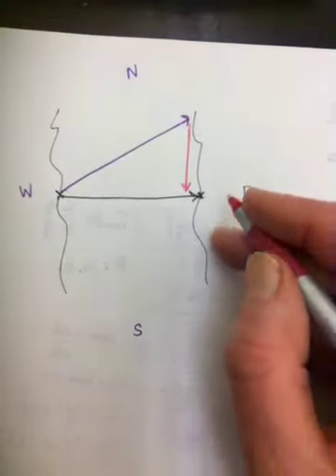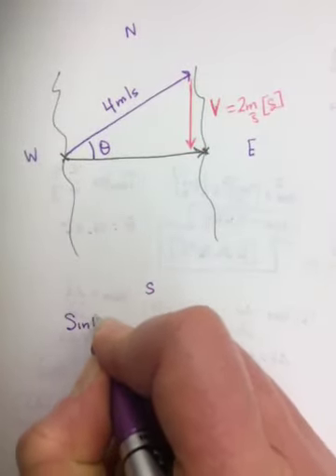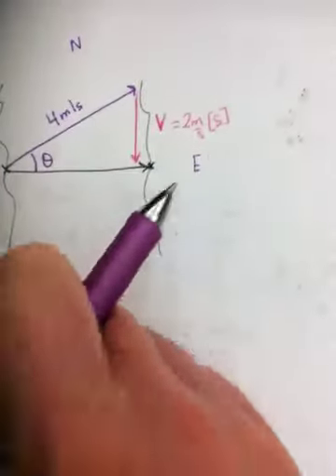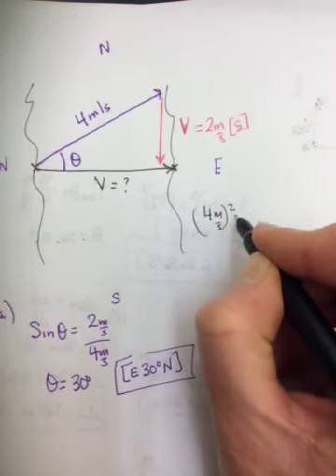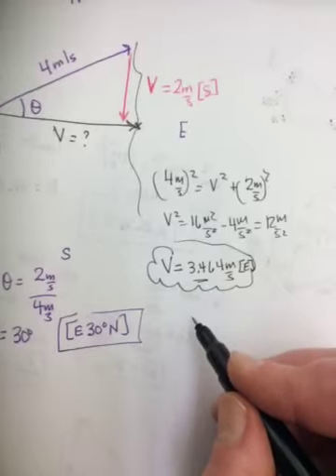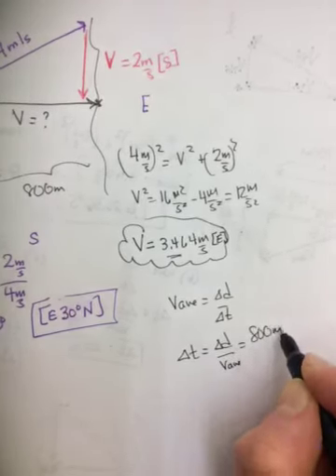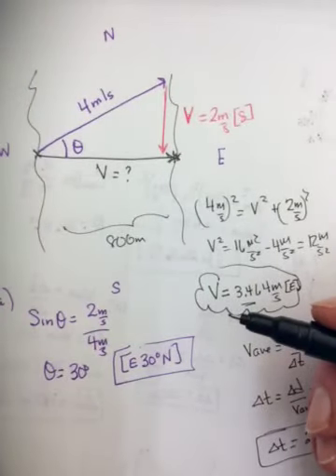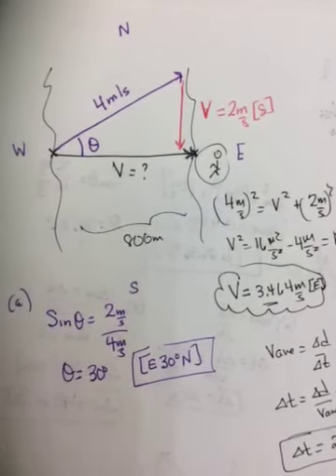Physics 11 Relative Velocity Part 2